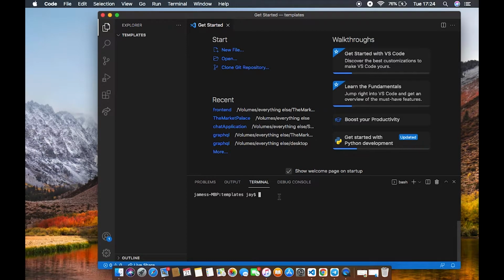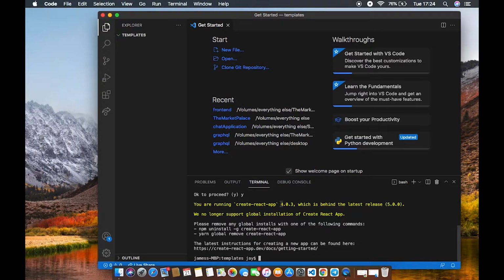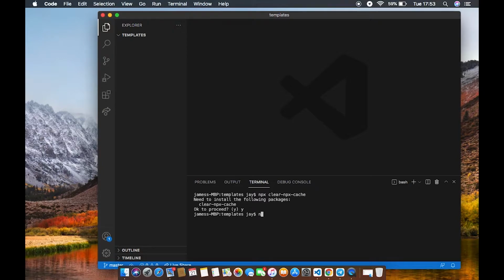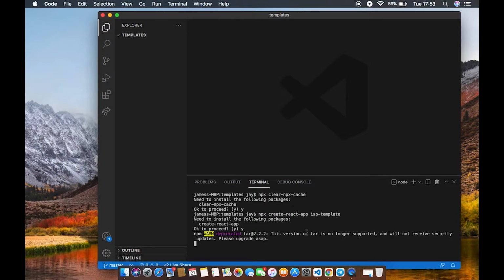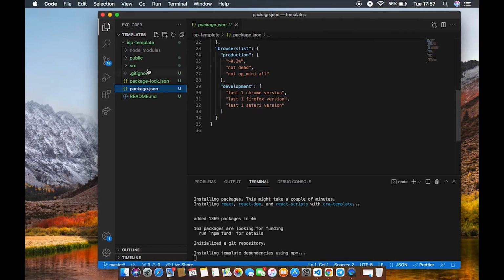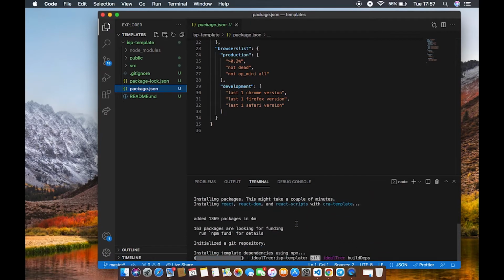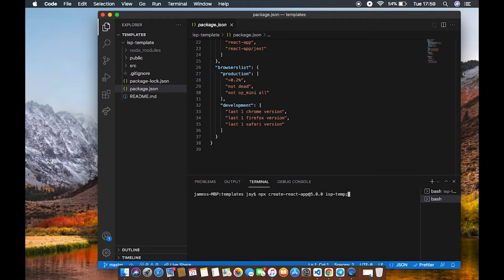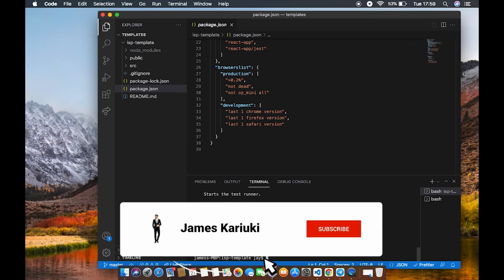(Solved) You are running `create-react-app` 4.0.3, which is behind the latest release (5.0.0).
this video shows you two ways on how to solve "You are running `create-react-app` 4.0.3, which is behind the latest release (5.0.0)".
shows how to fix we no longer support global installation of Create react App.
we fix it by clearing the npx cache and if that doesn't work you can install it using the specified version of react npx create-react-app@5.0.0 appname.